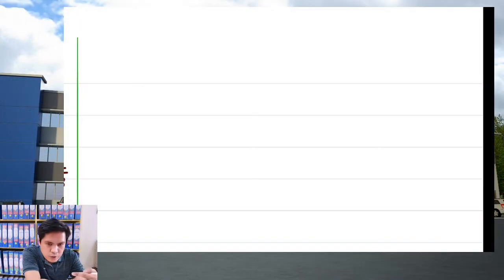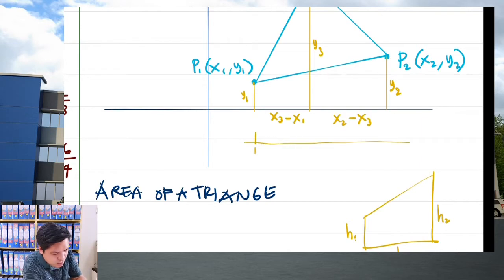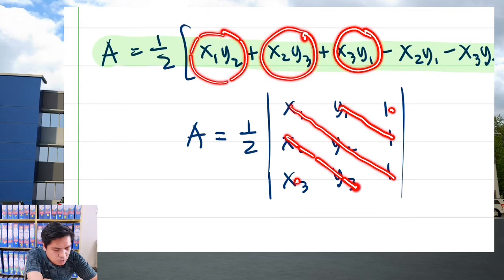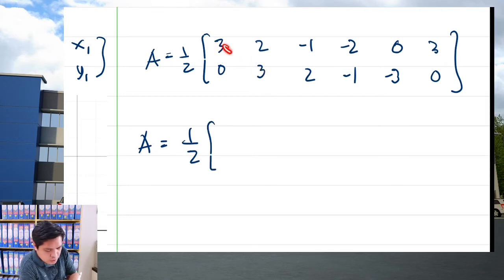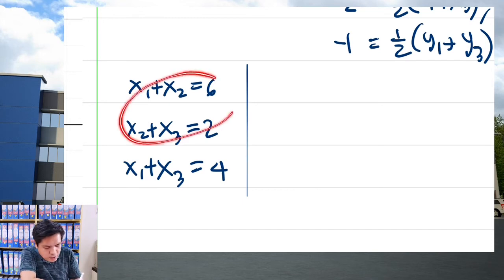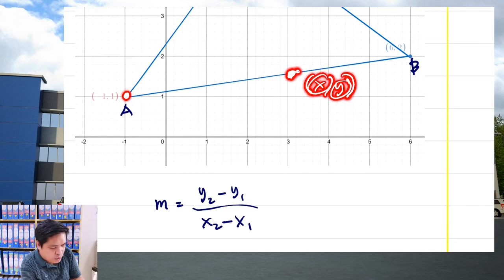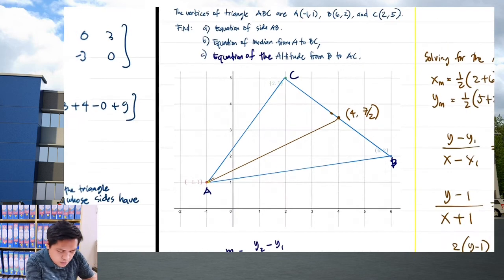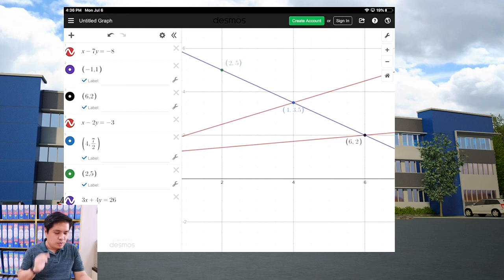Bridging Course Lesson 15: Cartesian Coordinates, Equations of a Line, Area of Close Figures Part 2